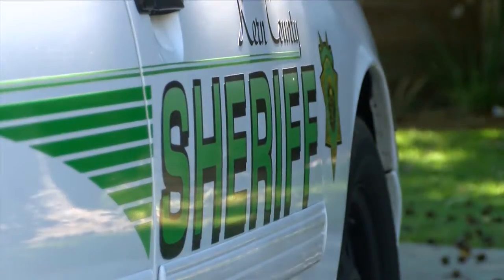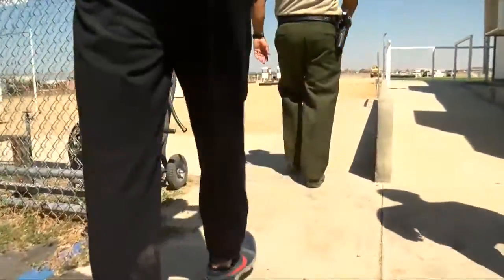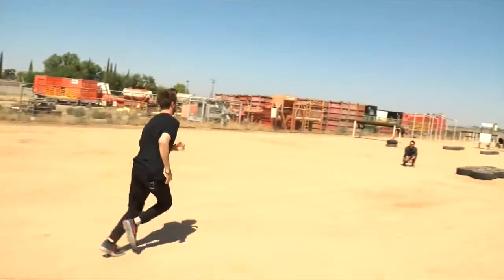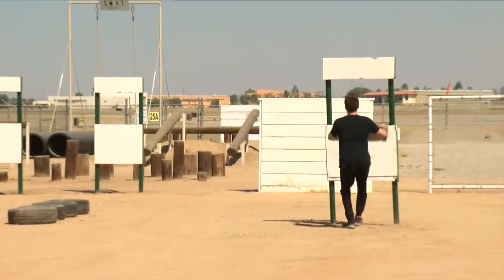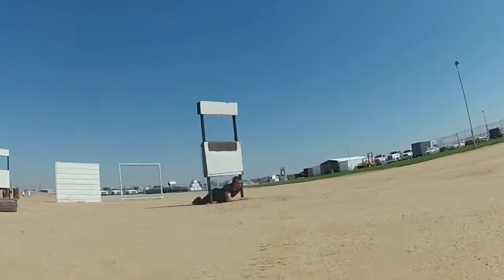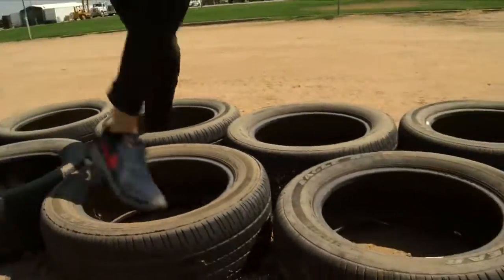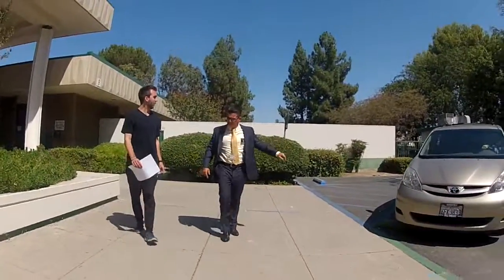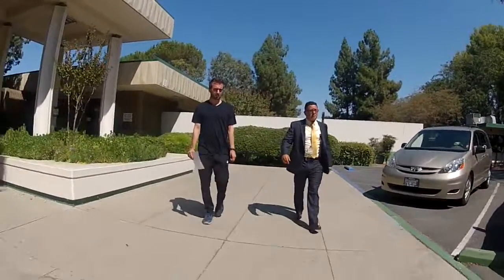KCSO Deputy Hiring Process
The Kern County Sheriff's Office discusses the hiring process for new deputies, and puts 23 ABC through some of the tests.

23ABC News brings you up to the minute breaking news alerts, weather, traffic as well as live streaming video for Bakersfield, Kern County and all over the world.

23ABC News, KERO, brings you the latest trusted news and information for Bakersfield, California and Kern County.